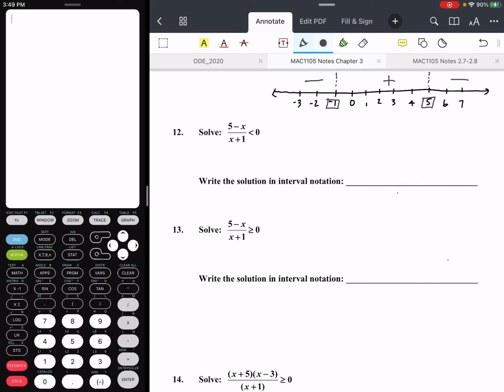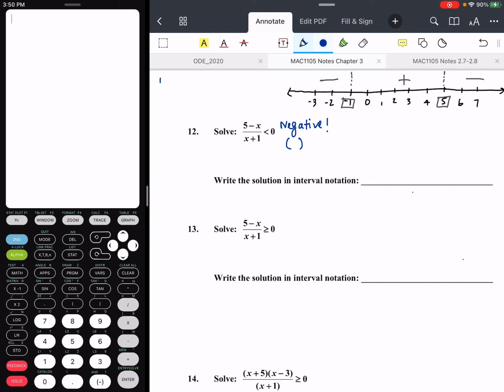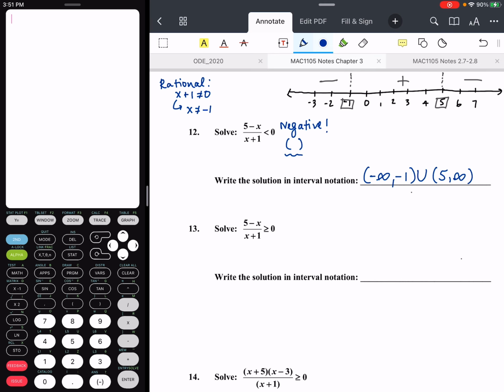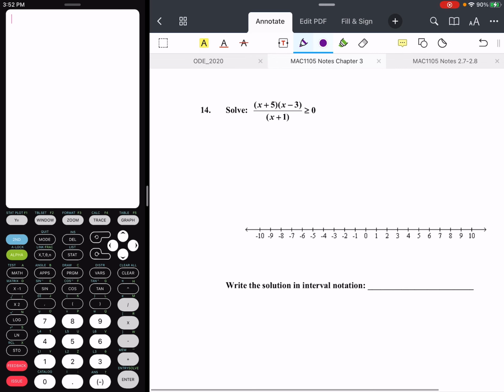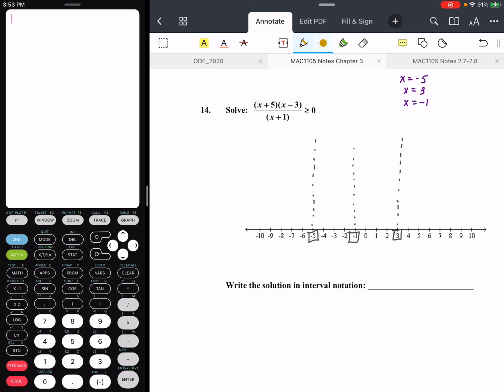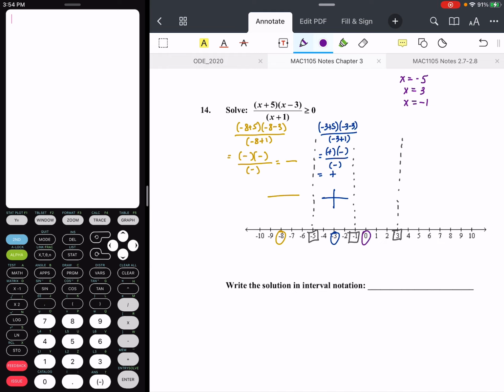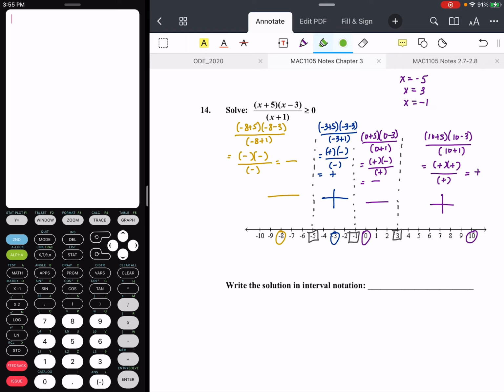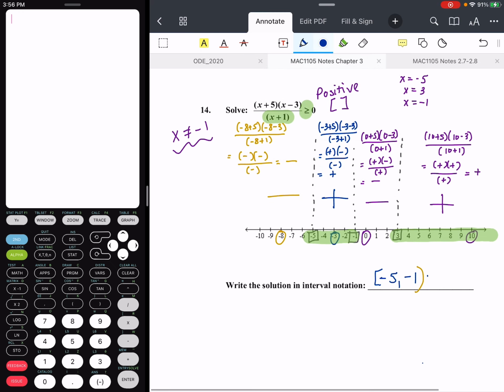MAC1105 - 3.6 #12-14